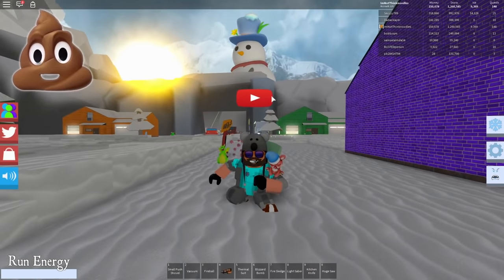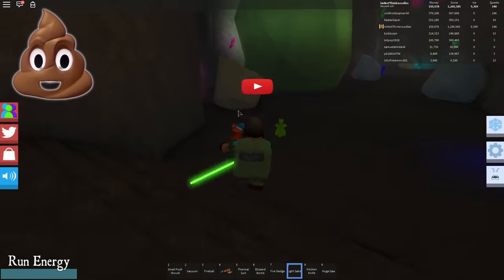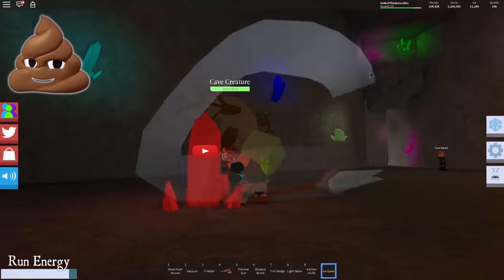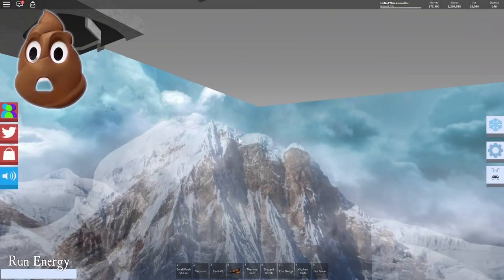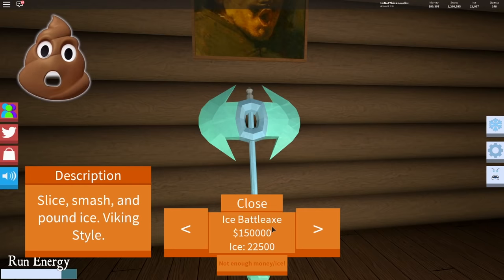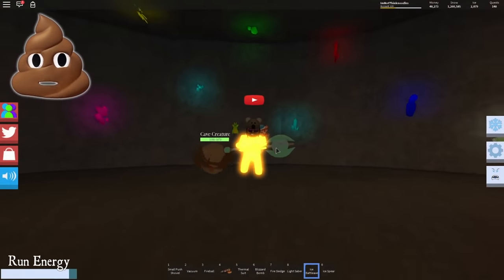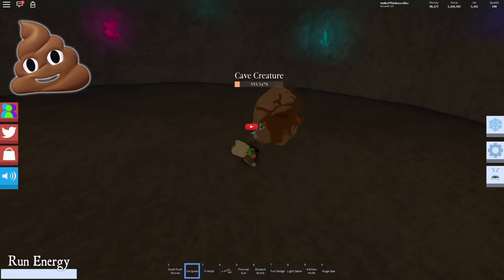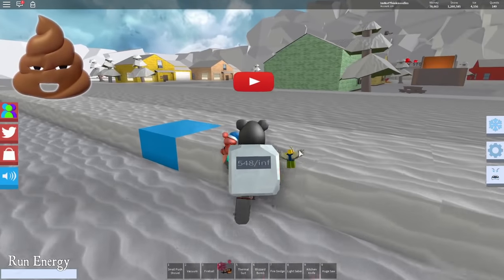NEW PETS + CAVE CREATURE BOSS!! | ROBLOX SNOW SHOVELING SIMULATOR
ROBLOX Snow Shoveling Simulator updated again with a completely new Ice Cave with a Cave Creature and new pets to help!

Join me, my dog Kopi and other friends on our adventures in video games. -